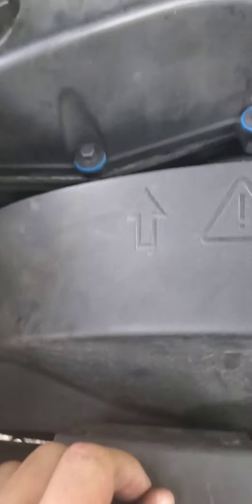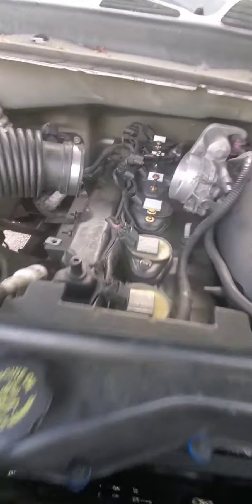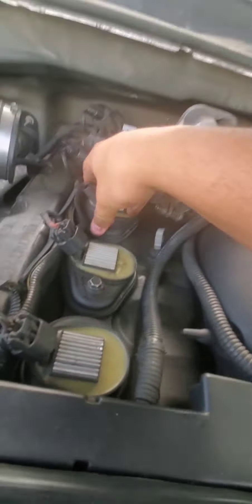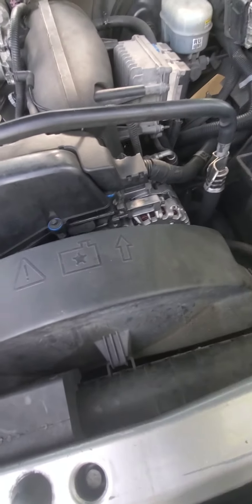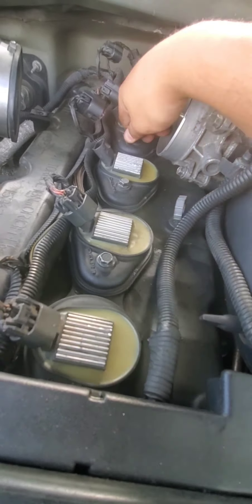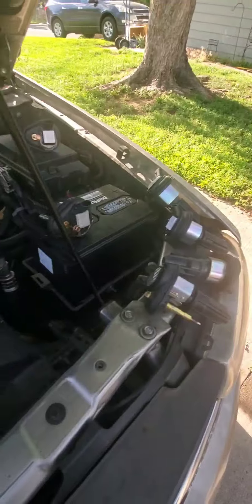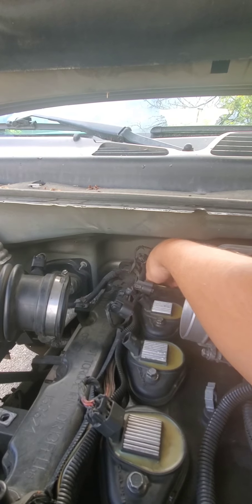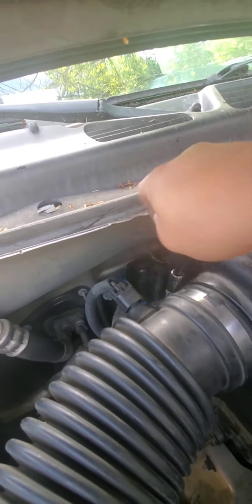changing my coil packs 2002 trailblazer